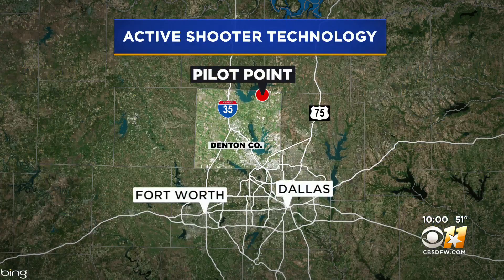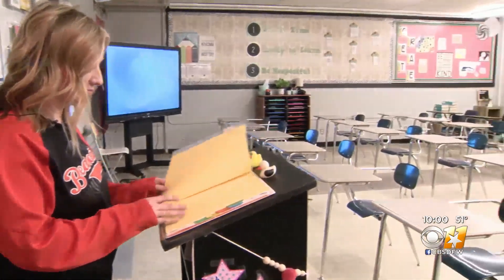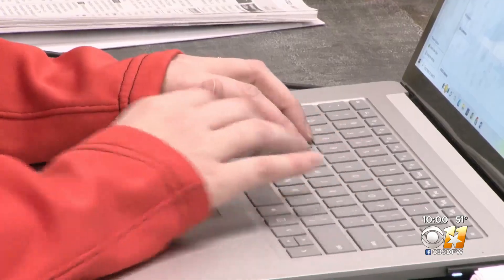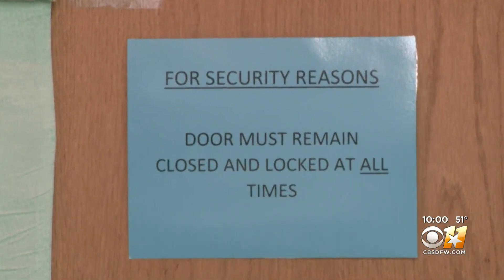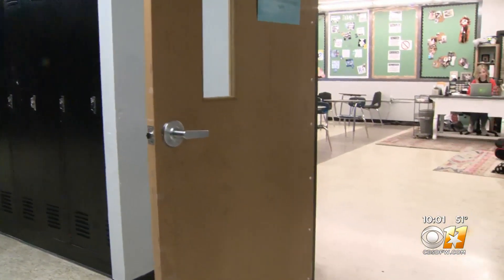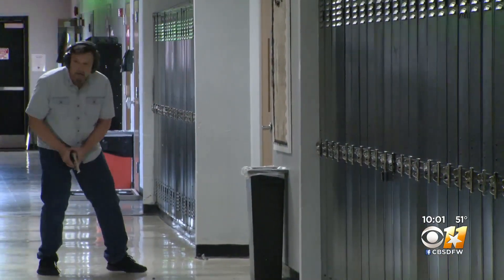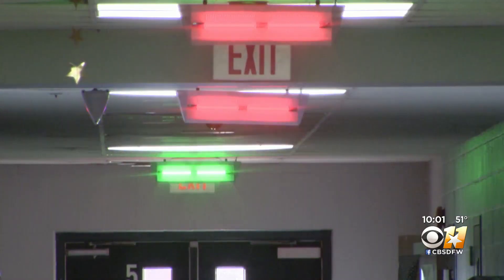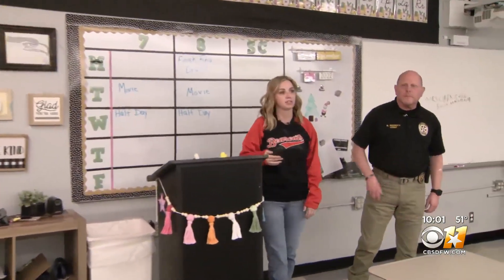Pilot Point ISD schools have a new security system that could save lives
District officials say Go-To-Green can save lives in active shooter situations. Not only does it serve as a surveillance system, but it shows which way people should go to get away from a gunman.